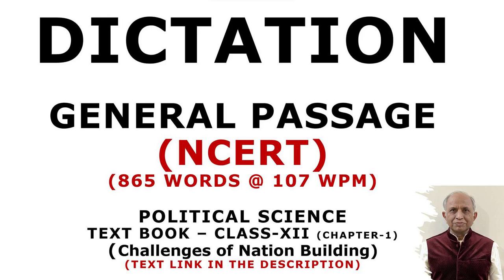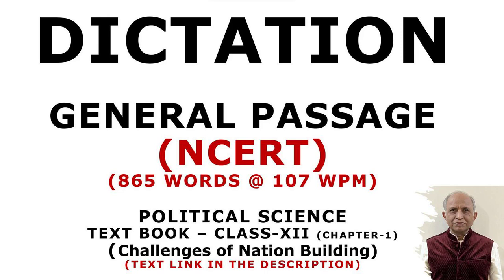NCERTmatterDictation ShorthandDictationGeneralMatter SSCstenoSkillDictation StenoSkillDictation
Hello friends,

This video contains an audio dictation of a general matter which has been taken from the NCERT Book of Political Science of Class-XII  (Chapter 1) - it contains 865 words and is for 8.10 minutes duration. This dictation is very good for those who have to appear for a skill exam.

A link of the text is given below:-

THANKS
SK Chhabra